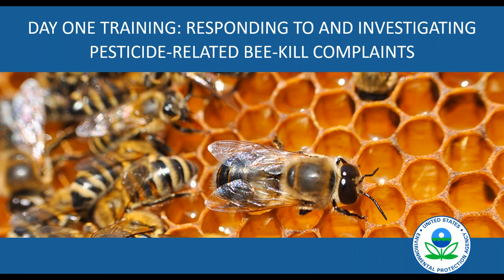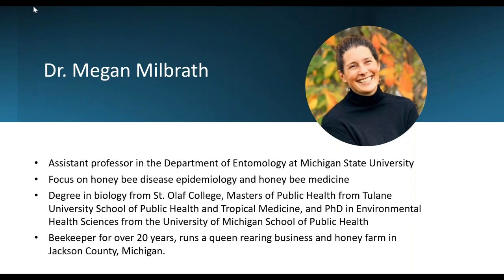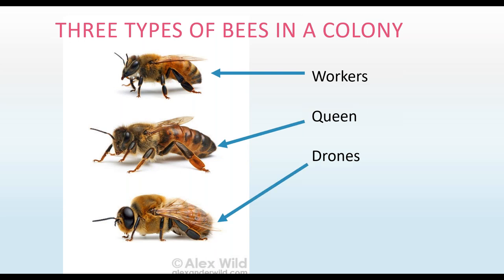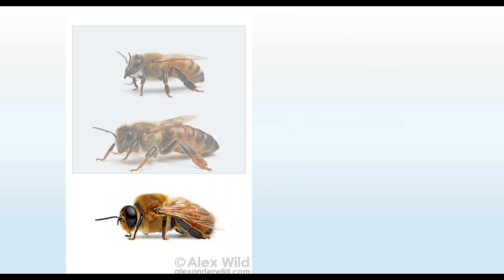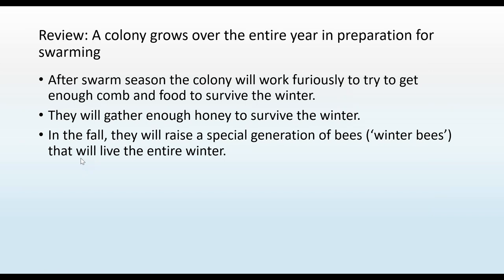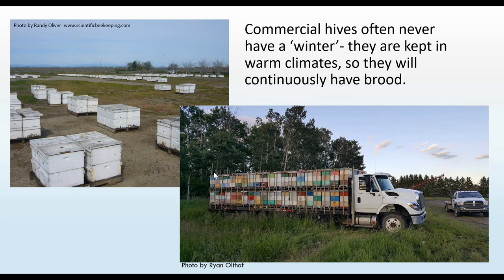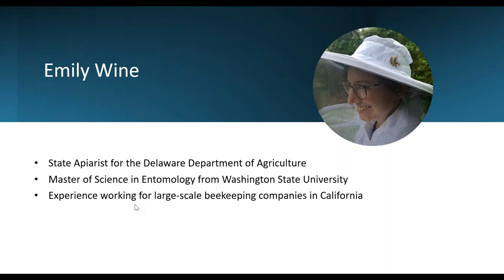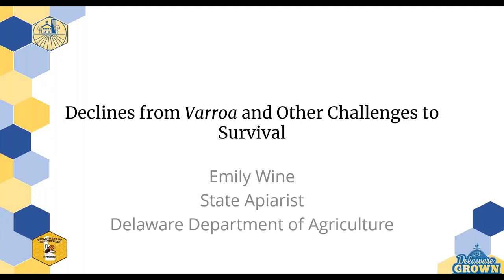Investigating Suspected Pesticide Related Bee Kill Complaints, Day 1 on September 19, 2023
The U.S. Environmental Protection Agency, Regional Pollinator staff organized a national webinar for state FIFRA inspectors who may respond to alleged bee-kill complaints. To ensure inspectors with State Lead Agencies have the background to adequately respond to these types of inquiries, the webinar covered topics such as honey bee biology and factors contributing to their declines, and determining whether a pesticide exposure occurred. The presentations from Day 1 include:

2:17 Dr. Meghan Milbrath, Bee biology and health

42:47 Emily Wine, Declines from varroa and other challenges to survival

1:24:55 Gina Burnett & Chrissy Mogren, Currently registered products for use in honey bee colonies

1:54:40 Dr. Ramesh Sagili & Carolyn Breece, Interpreting hive declines unrelated to pesticides

2:25:20 Dr. Melissa Panger, Guidance for inspecting alleged cases of pesticide-related bee incidents